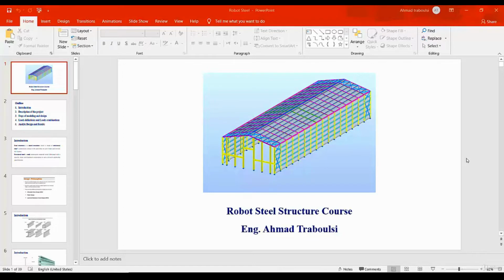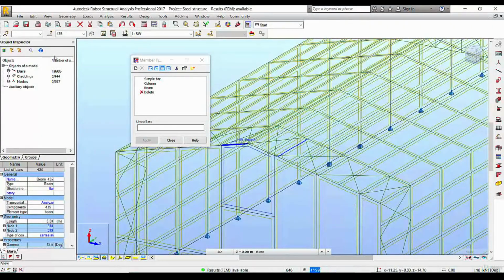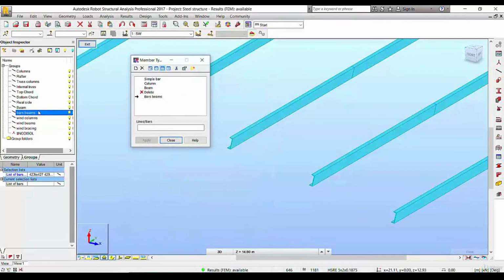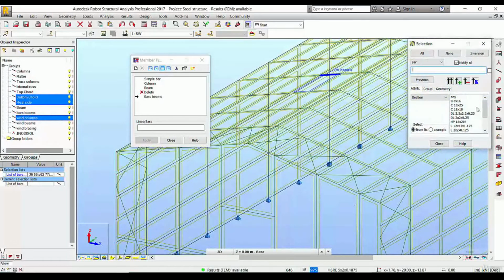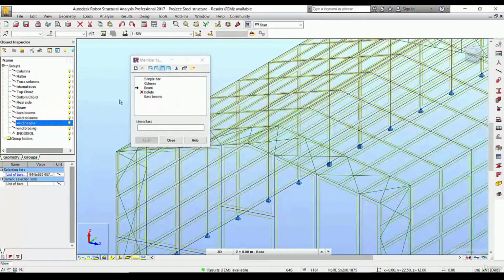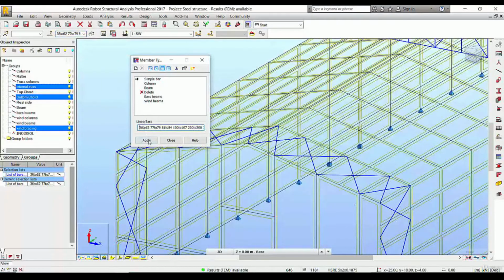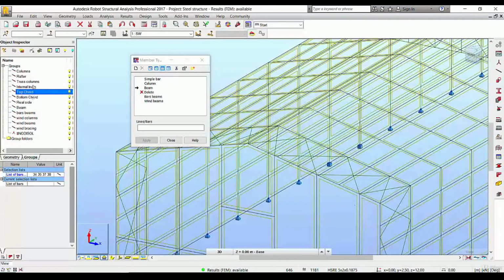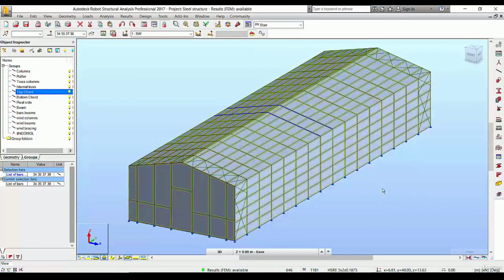How To Design Properties-Part 18